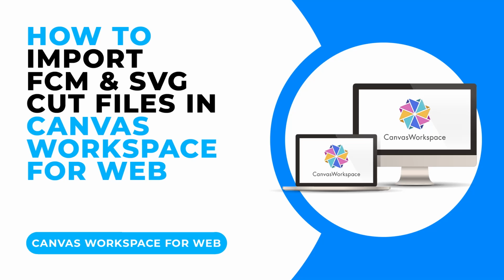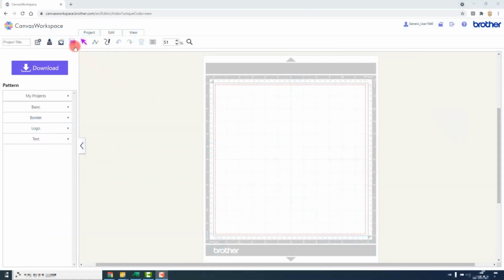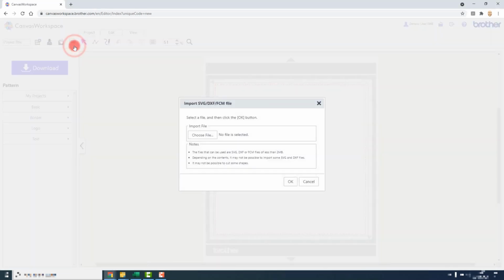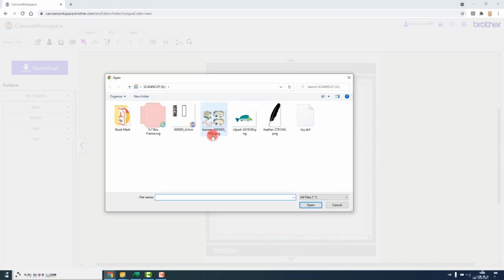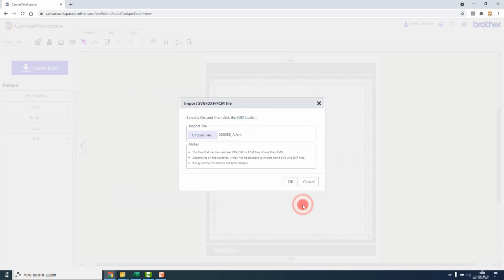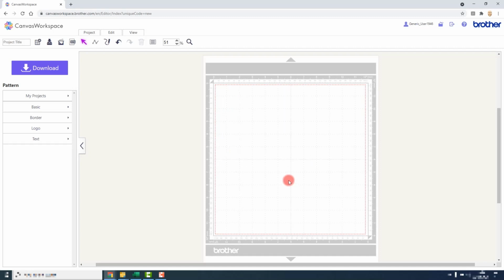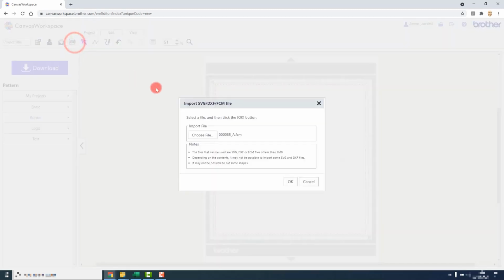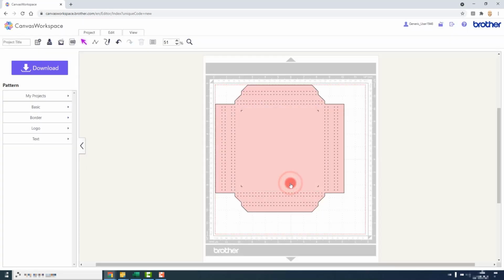HOW TO IMPORT FCM AND SVG CUT FILES IN CANVAS WORKSPACE FOR WEB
Learn how to import shapes and designs from external sources, such as USBs, in the online edition of Canvas Workspace.

Links